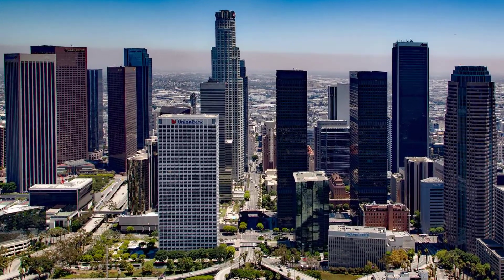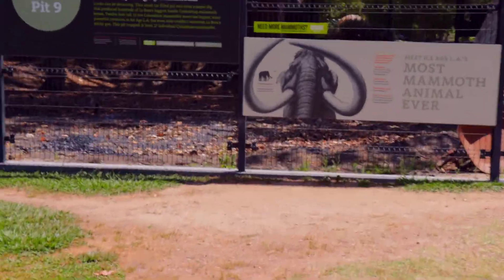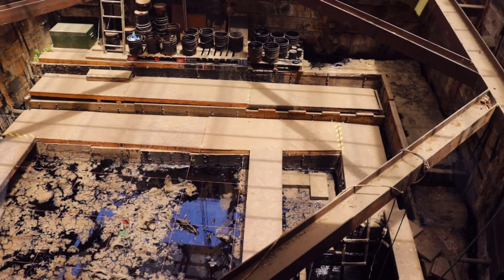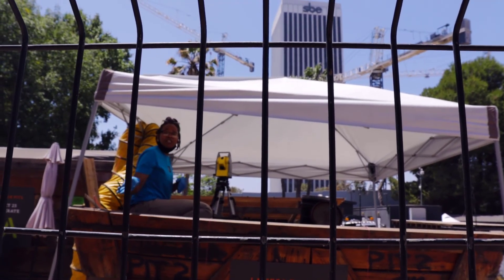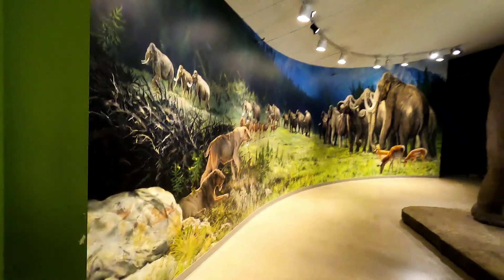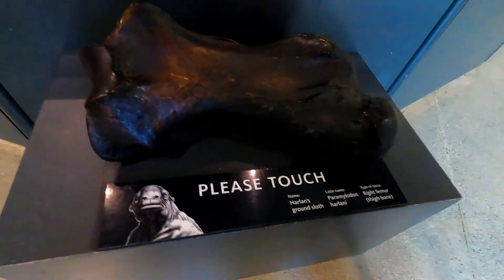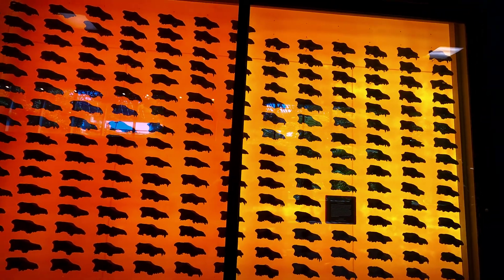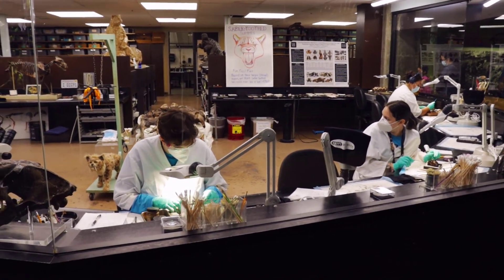La Brea Tar Pits ǀ An Active Fossil Hunting Site in Los Angeles California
In the middle of Los Angeles there is an active fossil site called La Brea tar Pits.  Crude oil has been seeping from the ground for thousands of years making tar pits.  These pits have trapped many large animals that moved in thinking these were water pools.  Predators followed in the pits to eat the large herbivores.  Trapped animals died in the tar; soft body parts decayed, and their bones were preserved very nicely.  Scientists and volunteers have been pulling the bones from these pits and assembling the skeletons.

Timestamp
0:00-0:37 Intro
0:38-1:28 More than 100 tar pits
1:29-2:18 Analyzing tar blocks
2:19-2:25 La Brea Museum (Page Museum)
2:26-3:00 Columbian Mammoth
3:01-3:17 Ground Sloth
3:18-3:32 Camel and Mastodon
3:33-3:54 Dire Wolves
3:55-4:13 Saber-tooth cat
4:14-4:28 Scientist’s at work
4:29-4:41 Sticky Tar

There are more than 100 tar pits in this area. Some pits were active in the past but now are just fenced.  Twenty-seven Columbian mammoths were extracted from pit 9.  Pit 91 is active pit.  73 saber tooth cats, 56 Dire wolves, and one Columbian mammoth along with many other animals were extracted from this pit.  They have created the platforms where workers can sit and fill the pails with tar.  The pails are analyzed, and fossils are extracted.  You could see some bones sticking out from the tar.

In the past some of the tar blocks were kept in crates that are analyzed now by scientist.

Columbian mammoths were one of the largest mammals found in the USA and central America.  After the DNA analysis from the bones scientists concluded that the cross breeding of Wooly mammoth and Steppe mammoth resulted in the Columbian mammoth Asian elephant is the living relative of Columbian mammoth.
Ground sloth was a very large mammal.  When I feel the femur of the ground sloth it feels like well-oiled leather.  Unlike other fossils where bones feel like rocks because of the mineralization or petrification.

In California we used to have a camel that became extinct.  Mastodons’ primitive evolutionary species of elephants lived alongside of mammoths.

Out of the many predators that existed dire wolves were very common in this area.  More than 4000 dire wolf skeletons are found here at La Brea tar pits.  This wall is an amazing display that shows 404 Dire wolf skulls.

Another fierce predator saber tooth cat or saber tooth tiger was one of the largest pre-historic cats.  They had 8-inch-long canines.  These canines were used to sever the trachea of the prey to kill them in one bite.  They prayed on juvenile mammoths, ground sloths’ camels, and mastodons.

Scientists sift through the material from the tar pits.   Bones are cleaned and sorted for skeleton assembly.